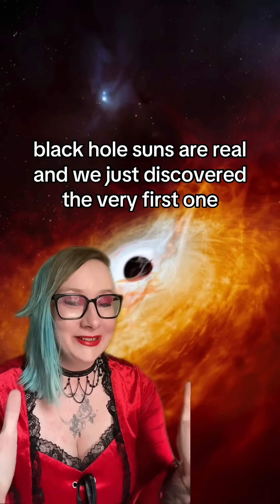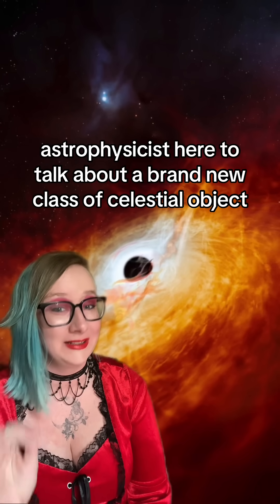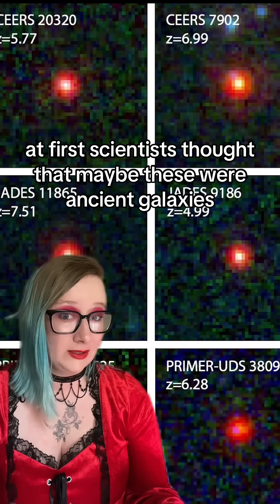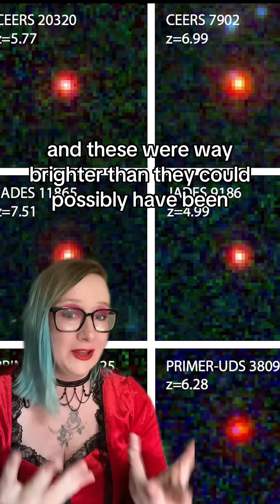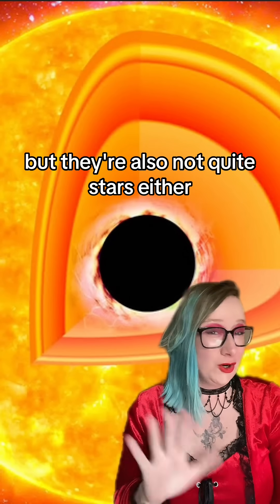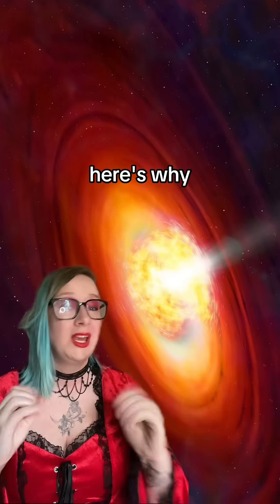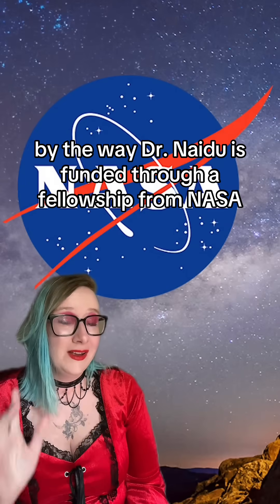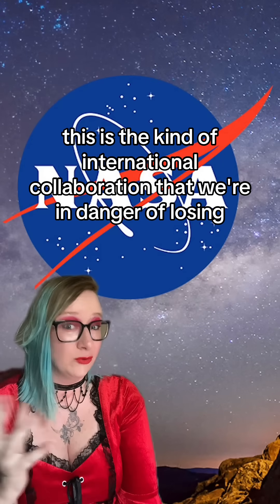Astrophysicists Discover A Real-Life Black Hole Sun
Good news for Xennials!